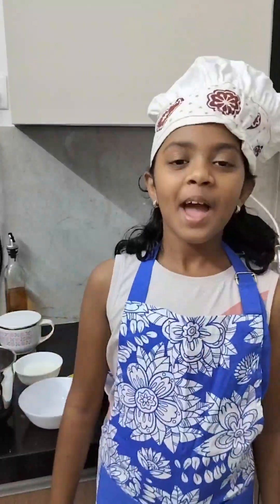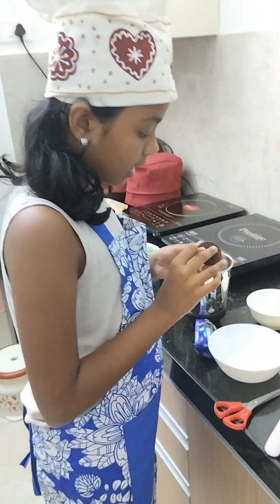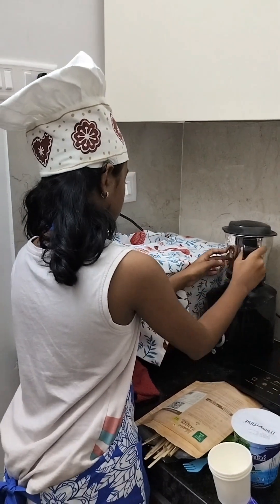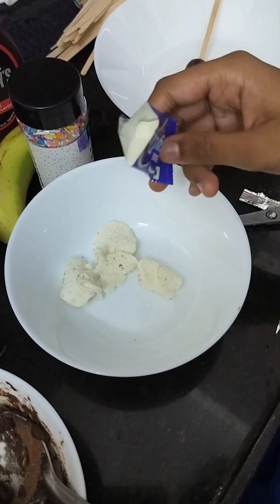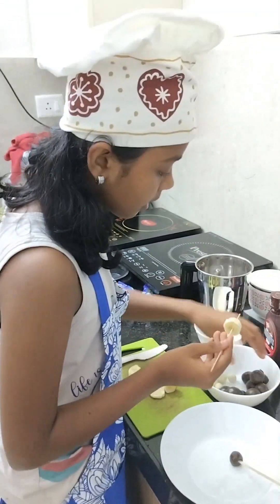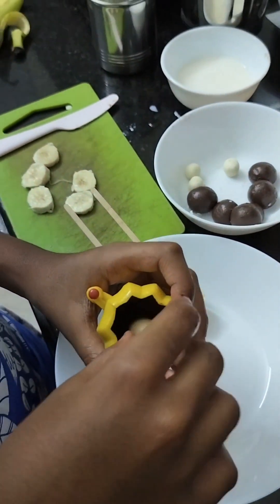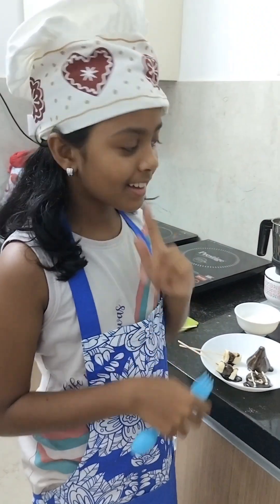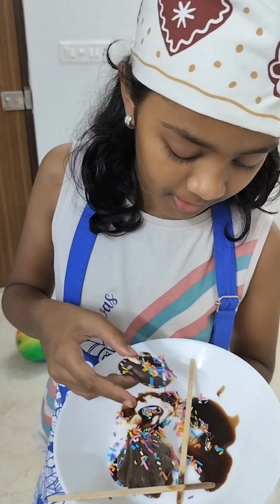Oreo Chocolate Dipstick for kids Fireless Coocking competition